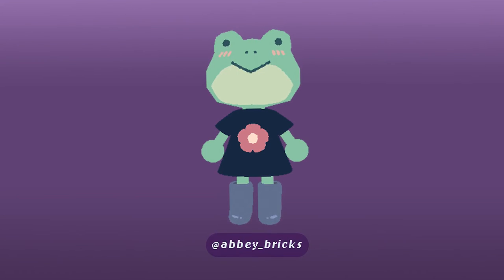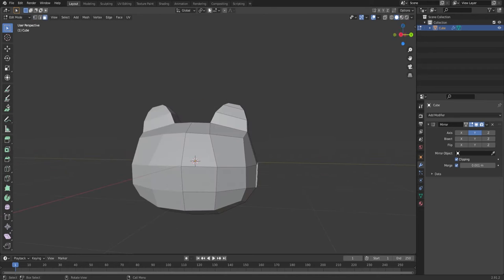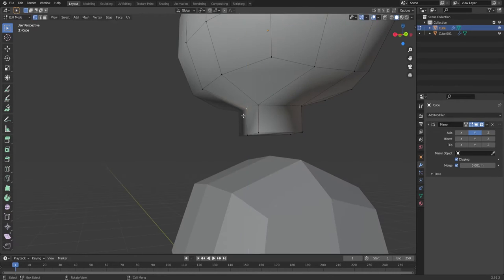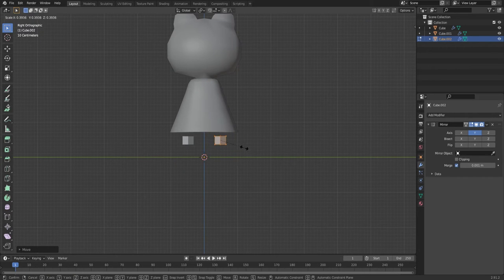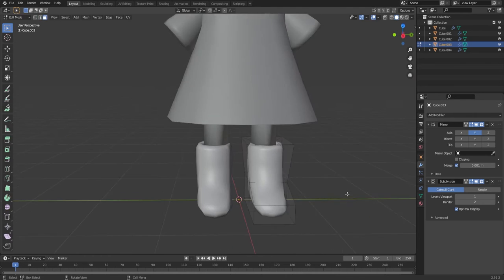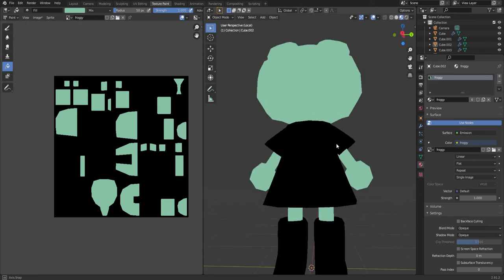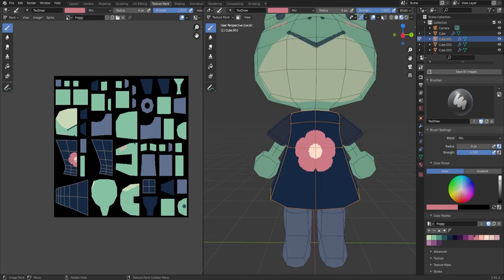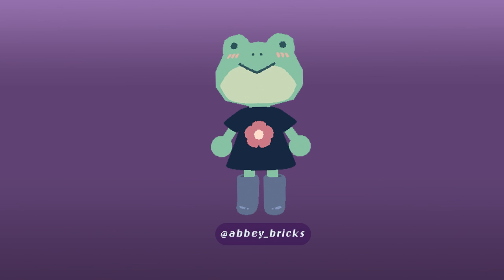Cute Low Poly Frog in Blender | (Timelapse + Commentary)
Today I talk about my process for creating a cute low poly frog in Blender! ✿

foolboymedia - shanty town
mrthenoronha - village game theme loop
migfus20- cute music
tyops - nostalgic ending credits
seth makes sounds - cute background loop song thing
destructo20 - bedroom guitar